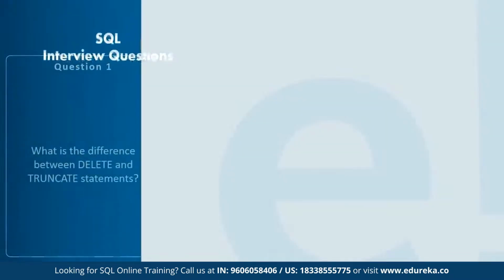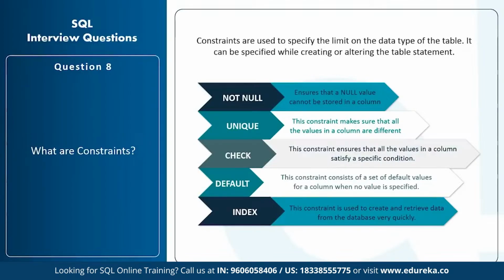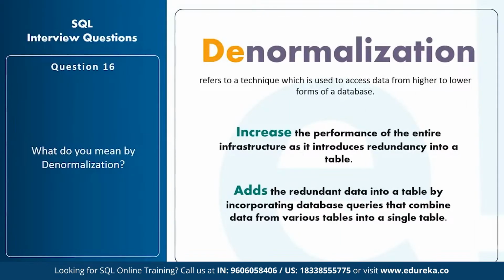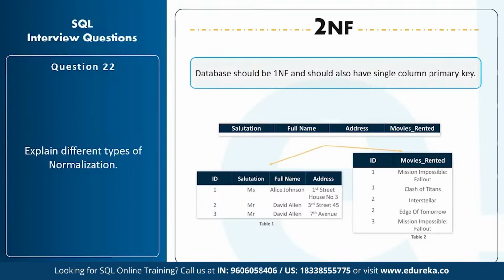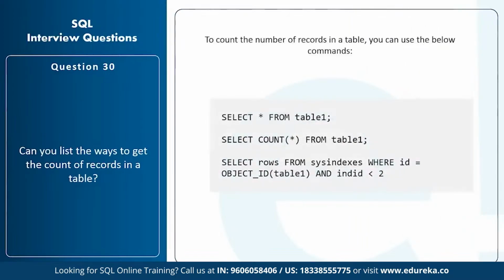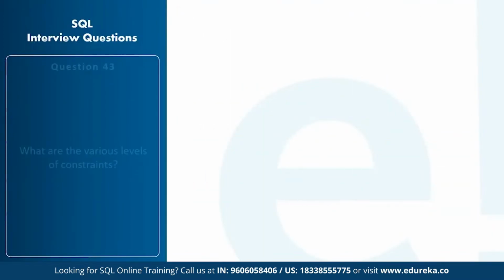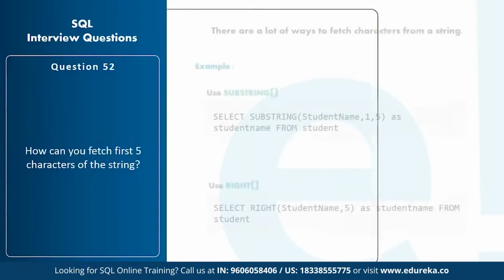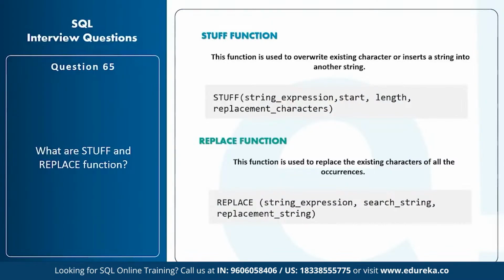Top 65 SQL Interview Question and Answers | SQL Training | Edureka Rewind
This Edureka video on Top 65 SQL Interview Questions and Answers (SQL Interview Questions blog will help you to prepare yourself for Database Administrators Interviews. It covers questions for beginners, intermediate and experienced professionals.
00:00:00 Introduction
00:01:13 SQL Interview question